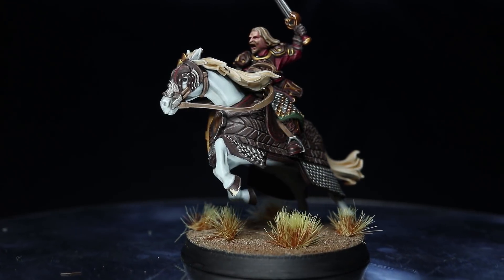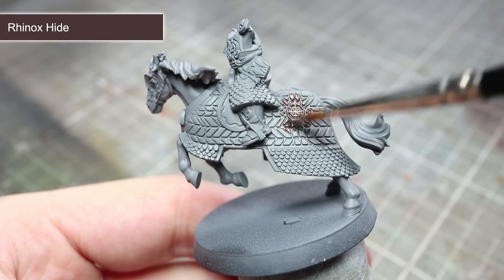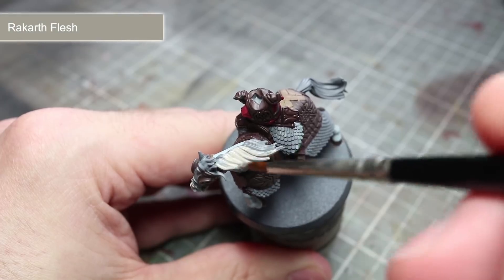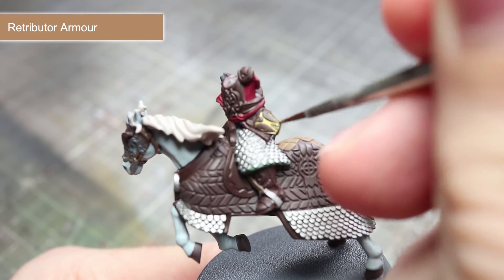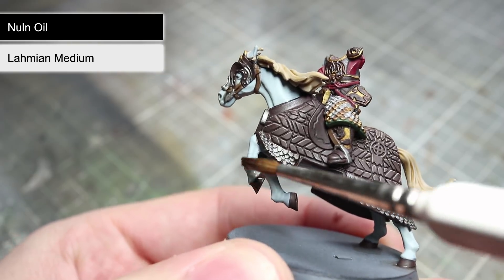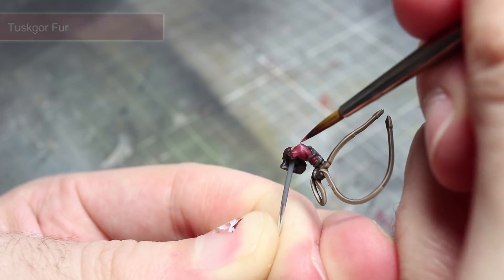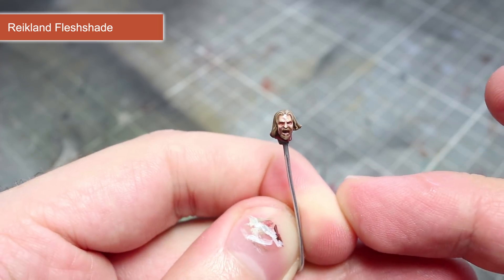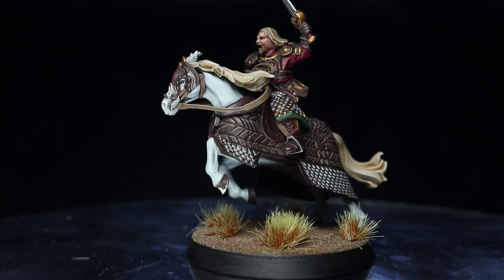How To Paint Theoden, King of Rohan: Lord Of The Rings Tutorial (The War Gamer)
In this video I show you how to paint Theoden, King of Rohan.

Paints Used:
Dryad Bark
Rhinox Hide
Steel Legion Drab
Waaagh Flesh
Khorne Red
Bugmans Glow
Rakarth Flesh
Celestra Grey
Leadbelcher
Retributor Armour
Agrax Earthshade
Seraphim Sepia
Nuln Oil
Lahmian Medium
Gorthor Brown
Doombull Brown
Baneblade Brown
Deepkin Flesh
Tuskgor Fur
White Scar
Stormhost Silver
Kislev Flesh
Reikland Fleshshade
Ushabti Bone